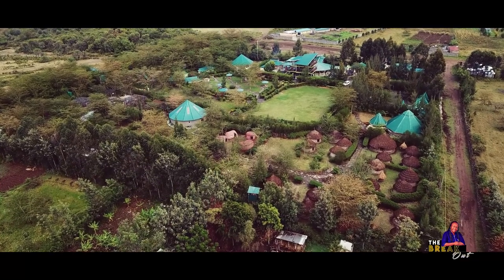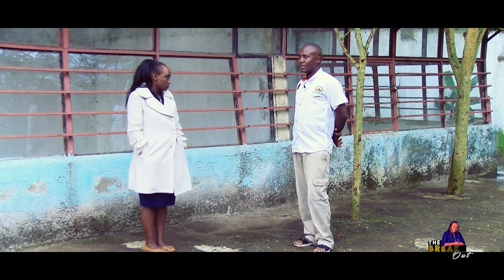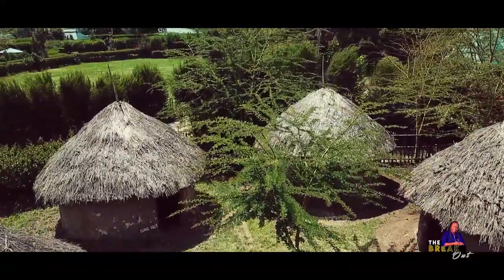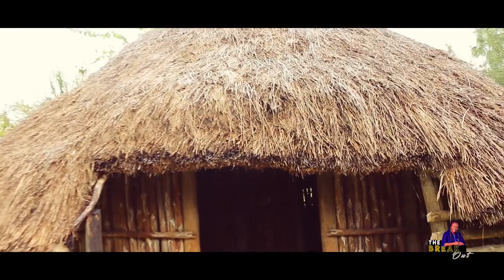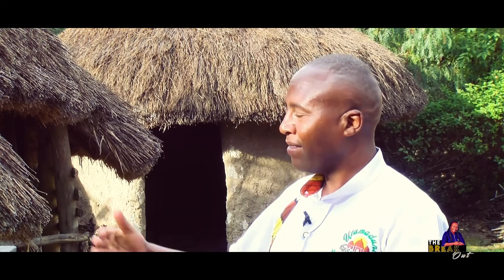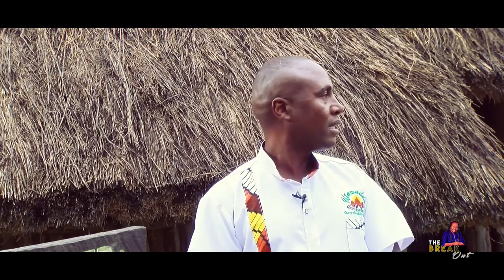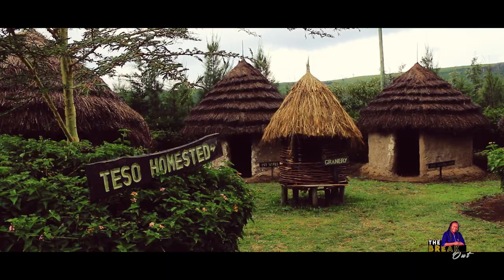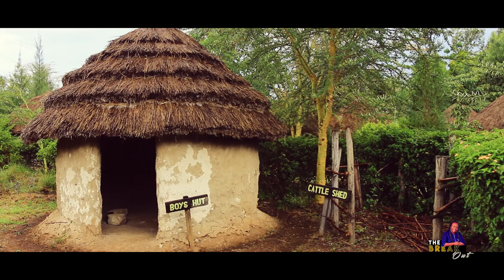THE BREAK OUT SHOW EPISODE THREE - UTAMADUNI PART A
Sitting on a 5 acre piece of land in the heart of the vast Nakuru County with unlimited opportunities, Utamaduni Nature Park is a private –owned park majoring in ecotourism that blends a taste of cultural diversity as well as wildlife.
In our wild tour we get to interact with the owner of the utamaduni nature park who is making remarkable progress in conserving and preserving the diverse Kenyan culture. He will be telling us more about this unique scenery...